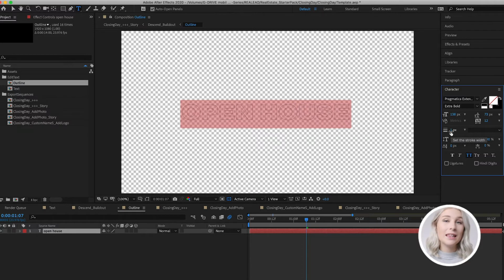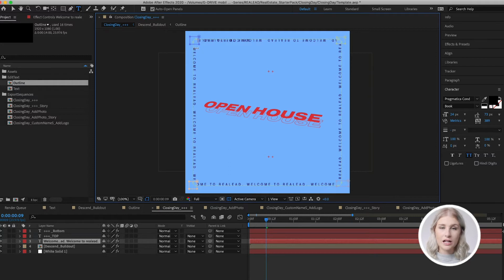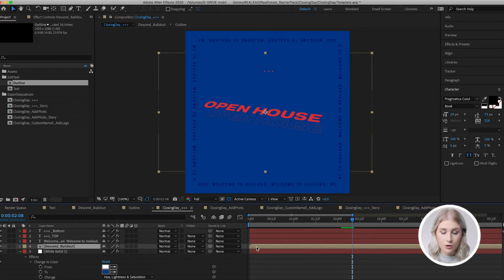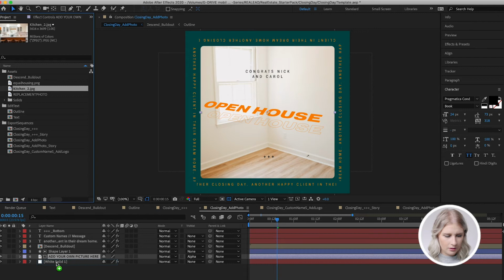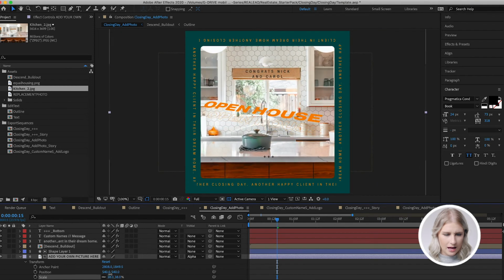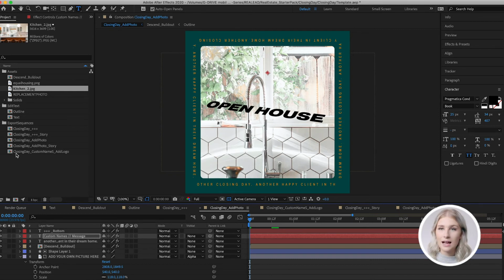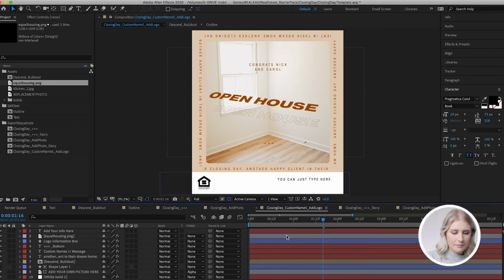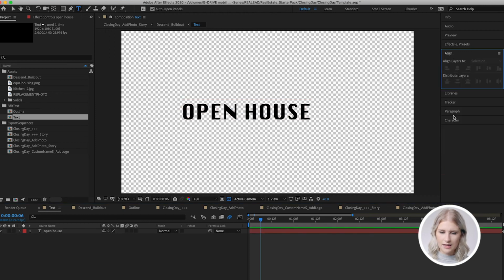TUTORIAL: Starter Pack Closing Day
Welcome to the tutorial for the Stater Pack Closing Day graphic. I designed this graphic with the intention of giving you a great way to celebrate your clients at closing or you can customize it to say anything that you want.

Realead is here to help you start generating more organic leads through your social media by using fully customizable motion graphics to catch people's attention and make them want you to be their real estate agent.